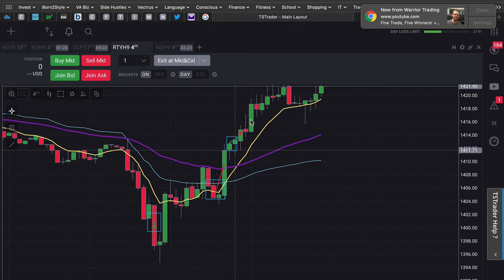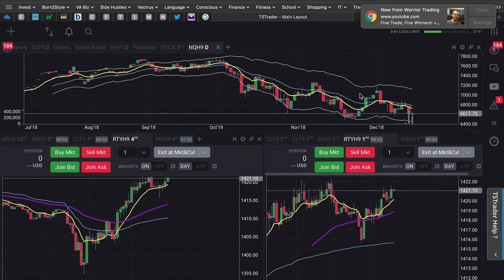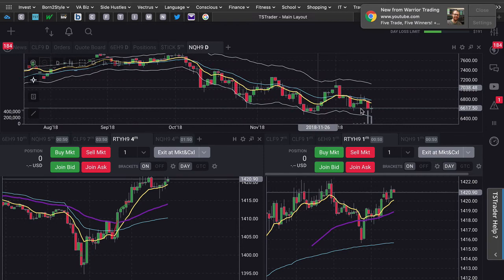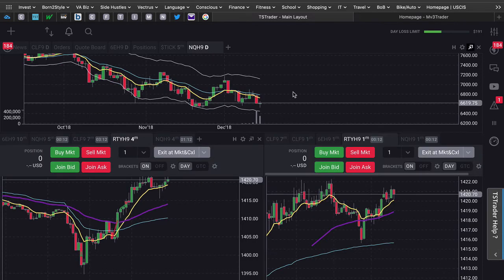Topstep Trader Combine Futures Mid Market Recap | Loss $-180 | 17 Dec 2018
Topstep Trader Combine Futures mid-market recap

Total profit/loss = $-180

* All trades in TST
* Some paper trading
* Aggressive entries
* Improper patience on exits
* Another choppy morning
* No live trades in AMP Futures